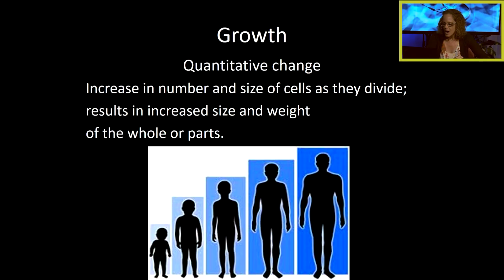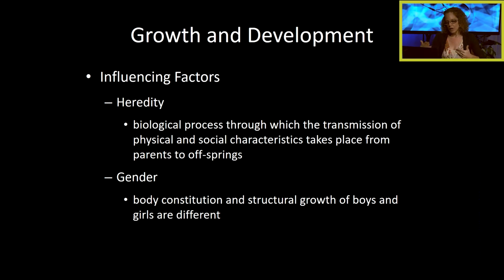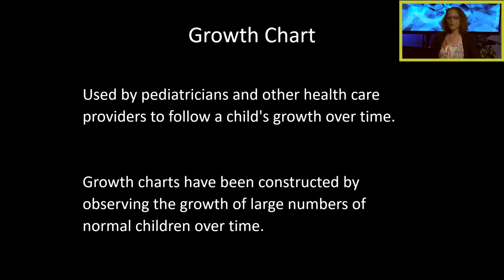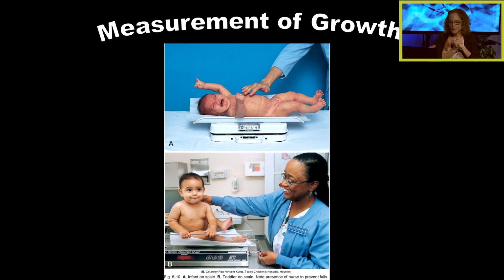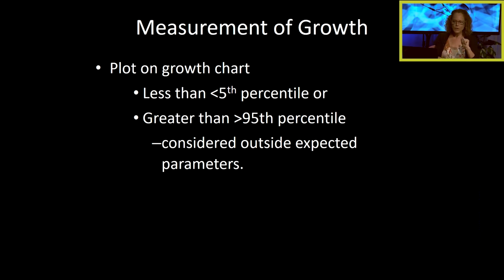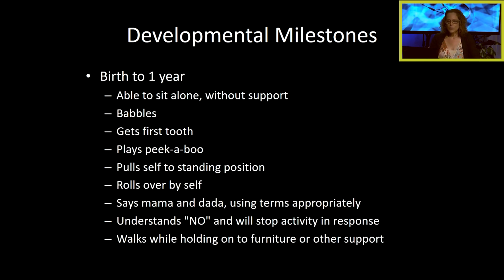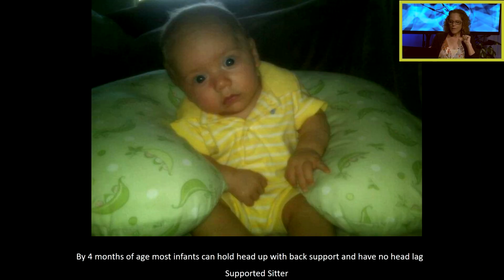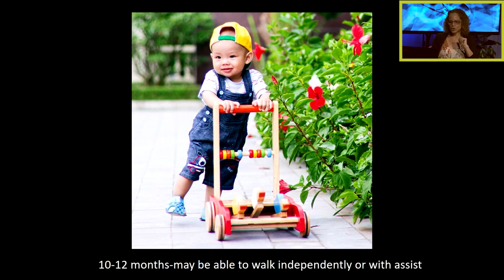31 Growth and Development 1.1